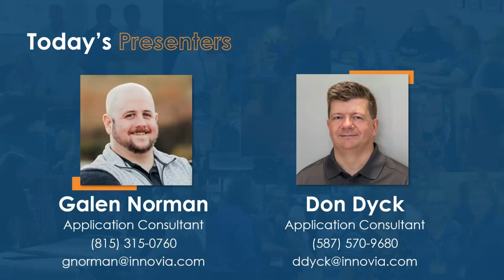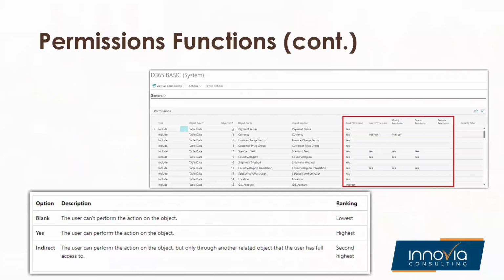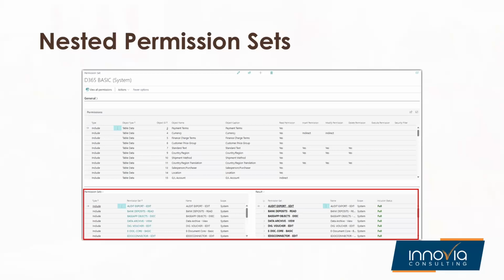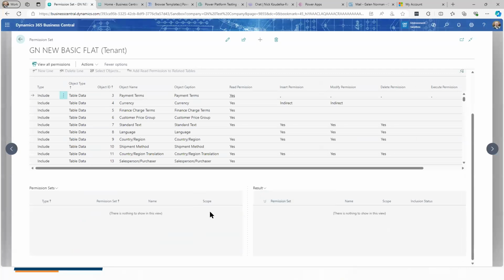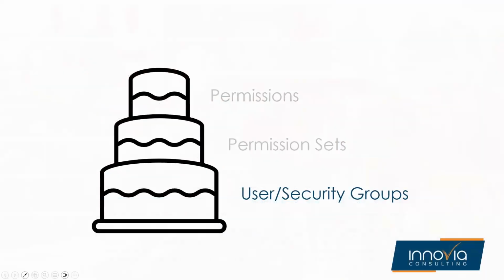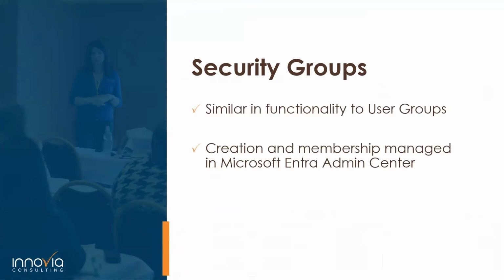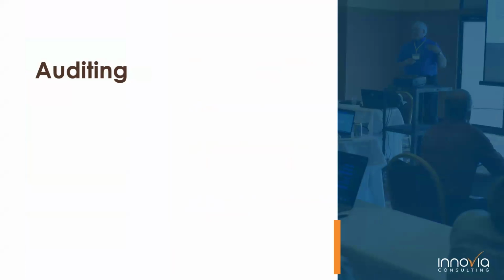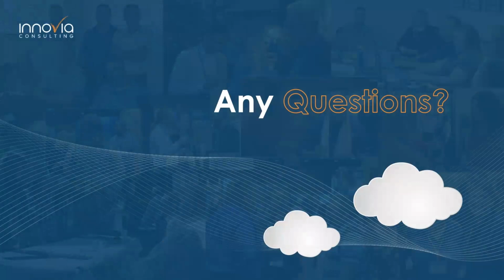Exploring Security and Permissions in Business Central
In an era where data protection and access control are more crucial than ever, it's essential to stay informed and proactive.

Dive into our educational webinar where we'll clarify the essential aspects of security and user permissions within Business Central. We'll examine the framework and role of permissions and permission sets, highlight the cutting-edge user-centric security updates, and investigate the merits of permissions tailored to specific roles, and beyond. You'll conclude the session with a fortified understanding and capability to enhance your business's security measures.